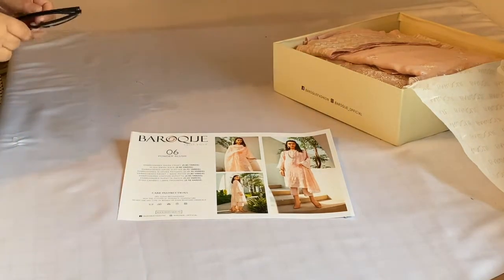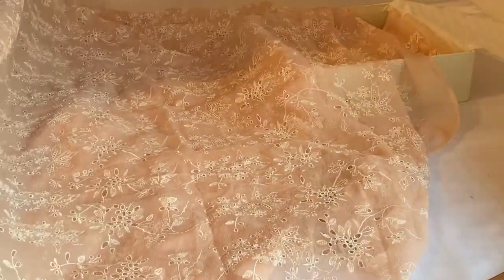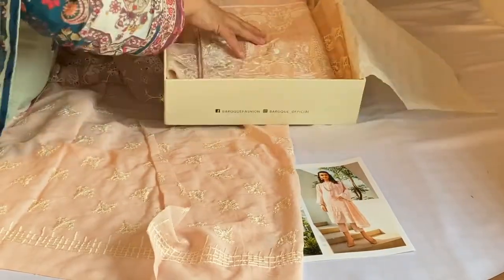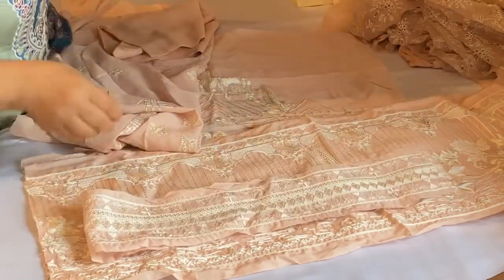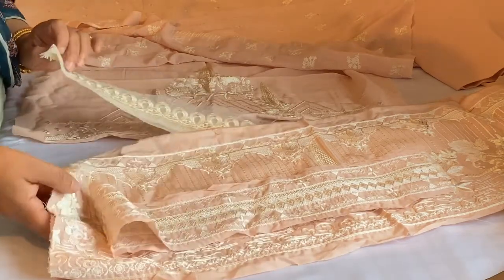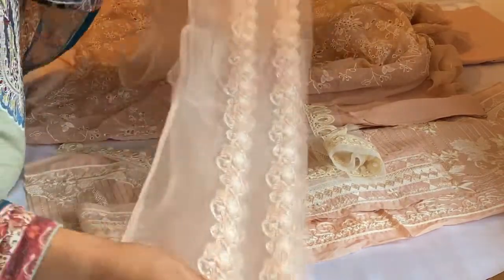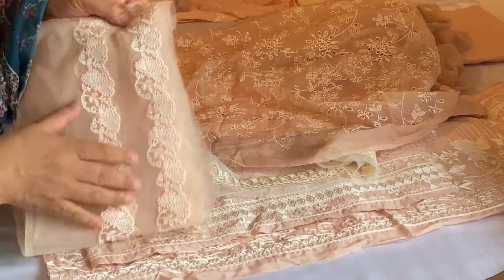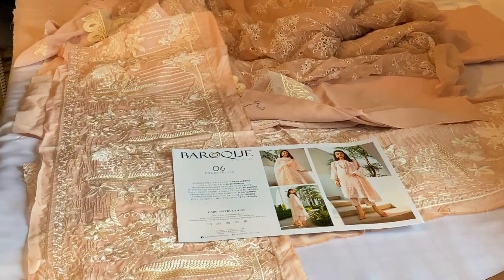baroque POWDER BLUSH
when i opened this box, i was frightened to attempt sewing this, once i started, i enjoyed specially the outcome.
 Embroidered Swiss Front (0.90 Yards)
Plain Swiss Back (0.90 Yards)
Embroidered Swiss Sleeves (0.70 Yards)
Embroidered Sleeves Patches (2) (1.10 Yards)
Embroidered Front + Back Patch (1.80 Yards)
Embroidered Chiffon Dupatta (2.50 Yards)
Embroidered Dupatta Patch (5.25 Yards)
Dyed Cambric Lawn Trousers (2.70 Yards)